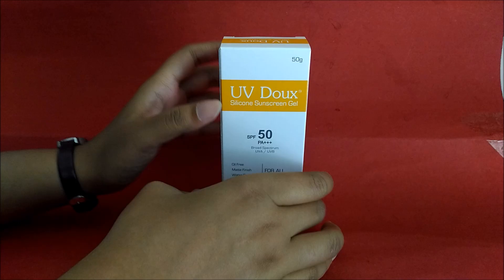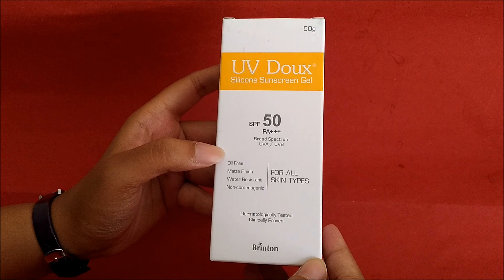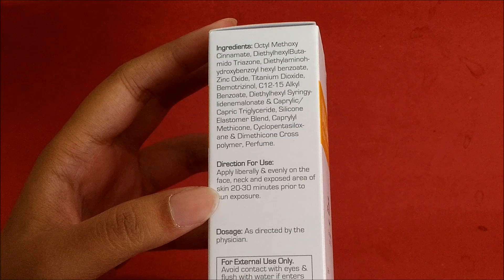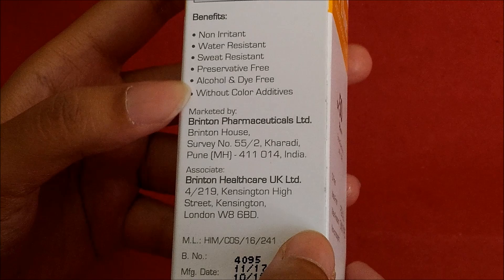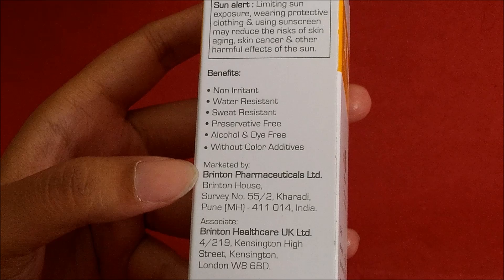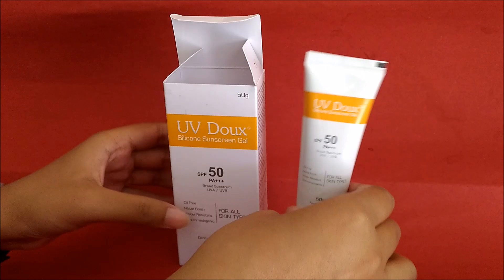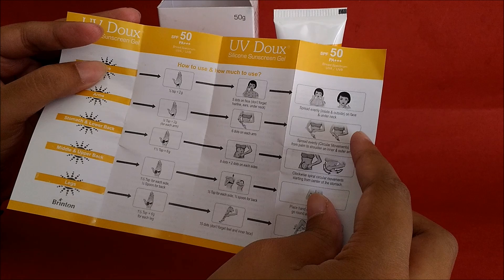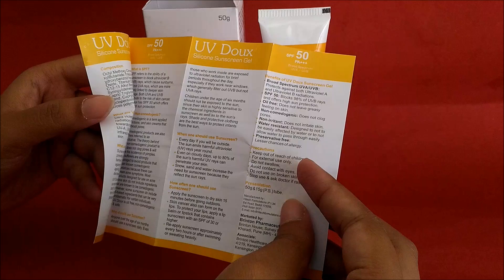Hindi Review of U V Doux Sunscreen : ClickOnCare.com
BENEFITS OF UV DOUX SILICONE SUNSCREEN GEL
-Protects against both UVA/UVB radiations
-Blocks 98% of UVB rays and offers high sun protection
-Does not leave greasy feeling on skin
-Does not clog pores
-UV Doux is a non irritant preservative free sunscreen gel

For more details on the product, write to us at